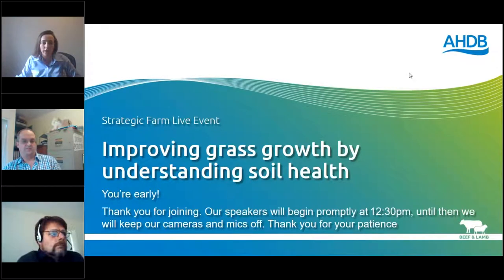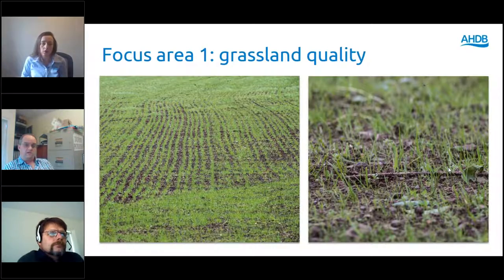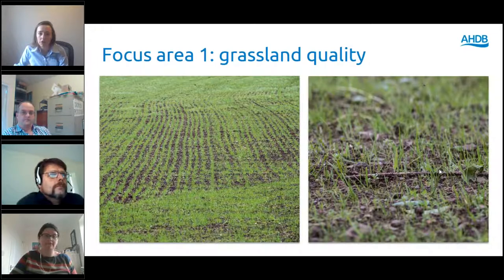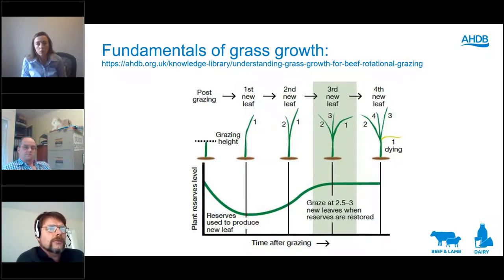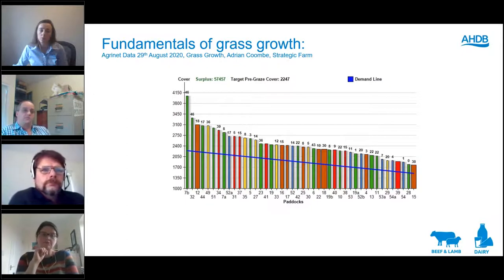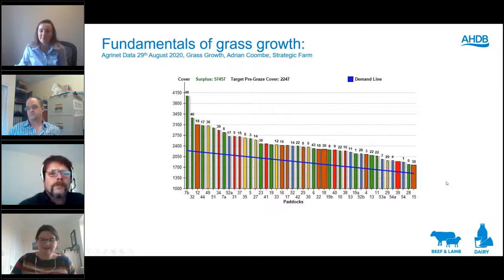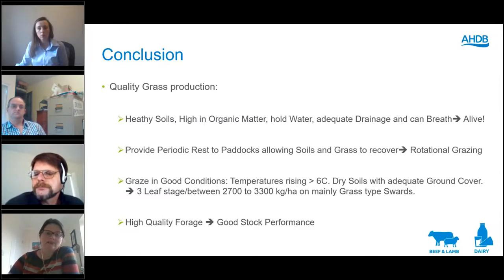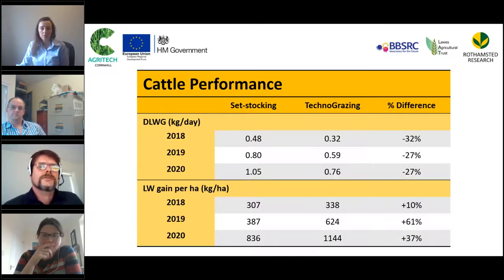AHDB B&L: Cornwall Strategic Farm - Improving Grass Growth by Understanding Soil Health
Join Adrian Coombe, AHDB Beef & Lamb Strategic Farmer and Luppo Diepenbroek, independent grassland Consultant to hear how to optimise grassland production in relation to animal performance by understanding and maintaining soil health.

This webinar covered:

- Fundamentals of grass growth
- Principles of soil health
- Improvements in grass growth and soil quality from different grazing management systems

and for more information on this farm,